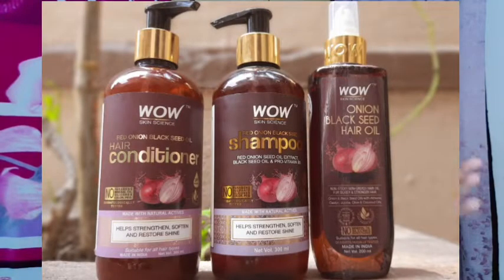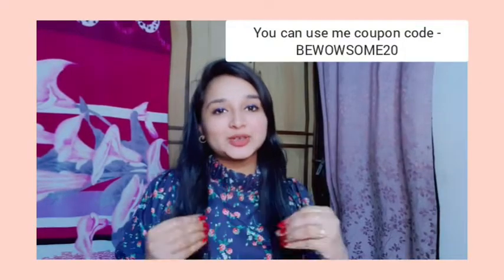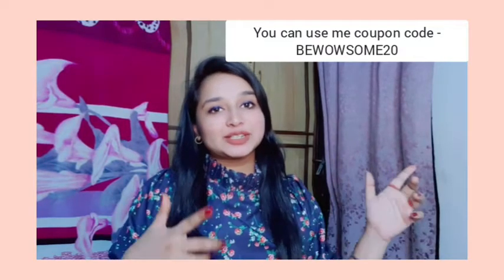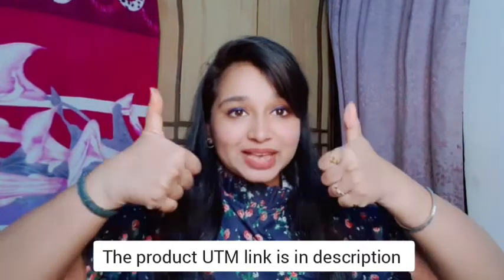My * Experience *😶 After using WOW SKIN SCIENCE - ONION RANGE HAIR CARE || Ritu Rai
@WOW Skin Science India

CODE - BEWOWSOME20

UTM links - WOW Skin Science Ultimate Onion Oil Hair Care Kit

Benefits
1.reduce hair loss
2. add gloss to hair
3. balance scalp condition
4. repair hair damage due to heat and chemical treatment
5. give frizz free hair

 (RITU RAI ).

🌷Love u